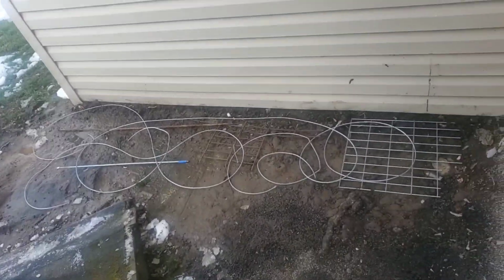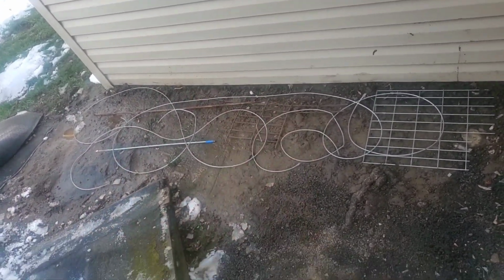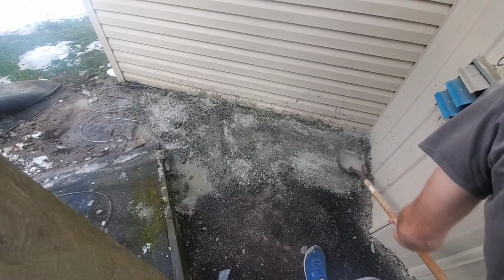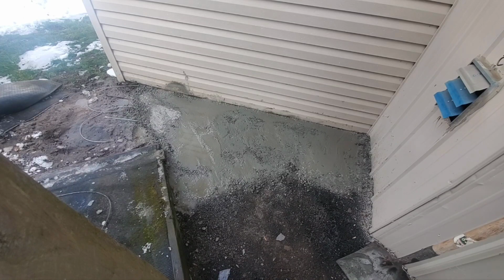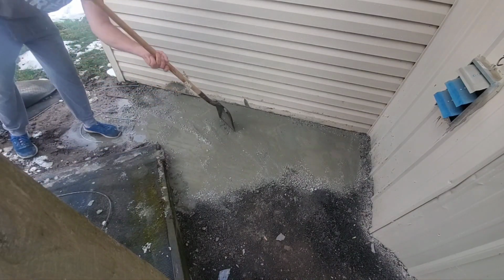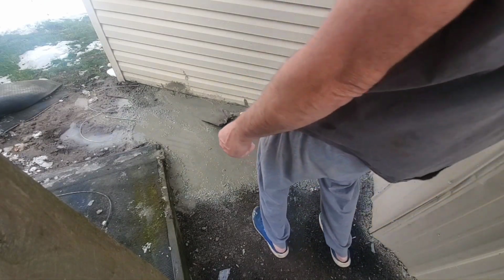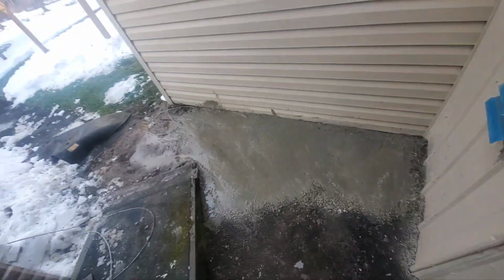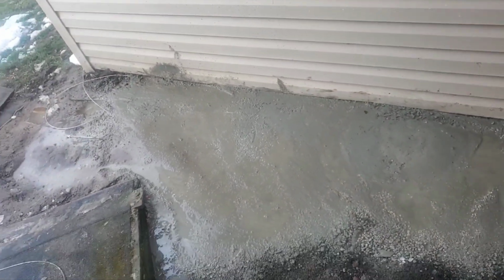Happy Thanksgiving, let's pour some concrete!😀👍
as you can tell I don't care about holidays the work still has to get done